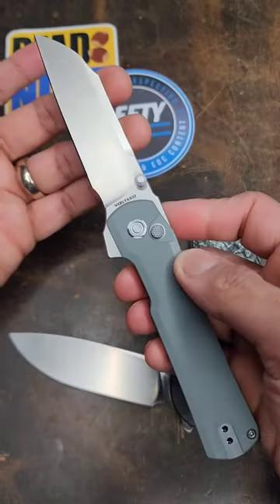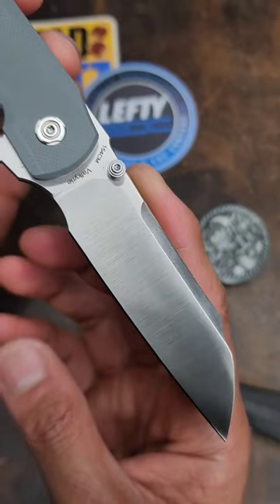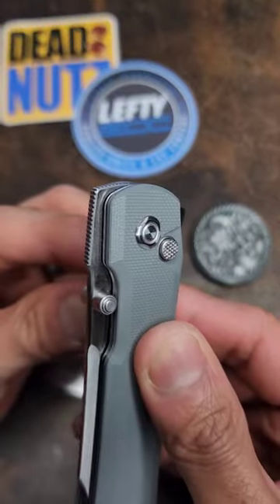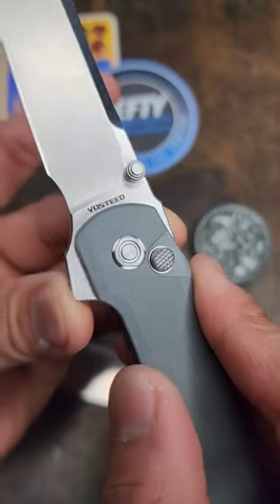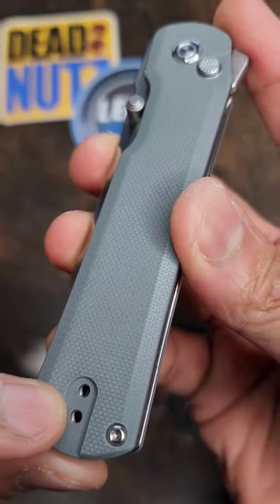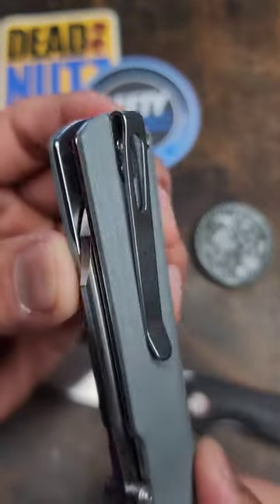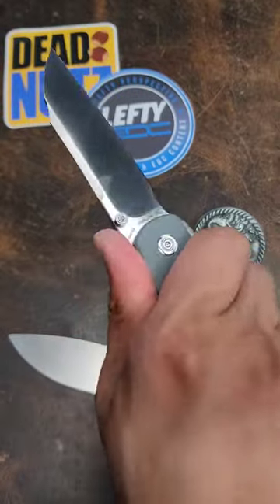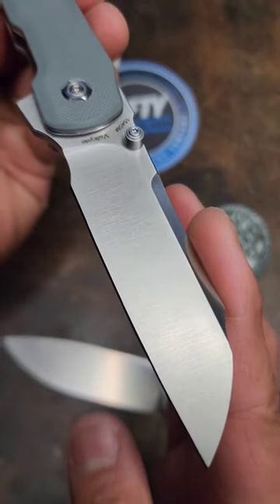Will this fly you to Valhalla | Vosteed Knives Valkyrie